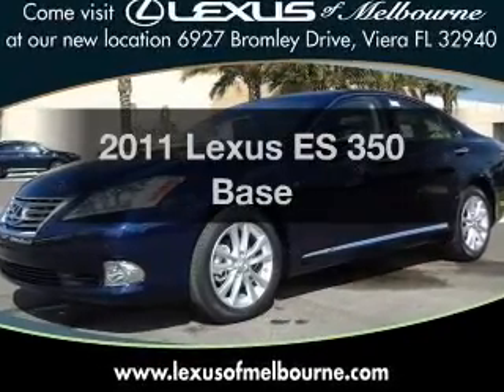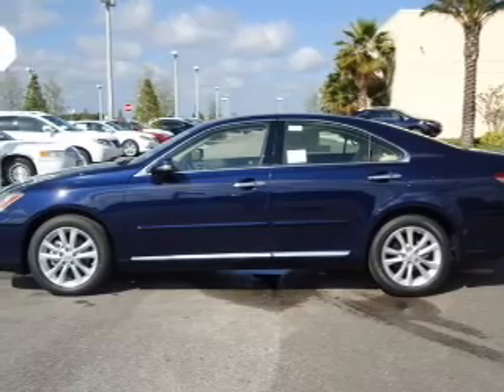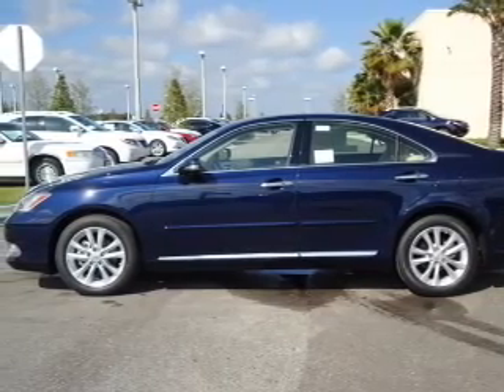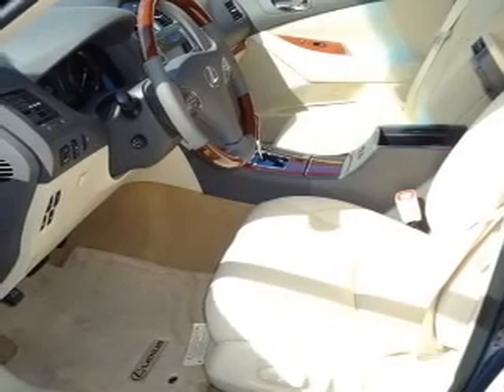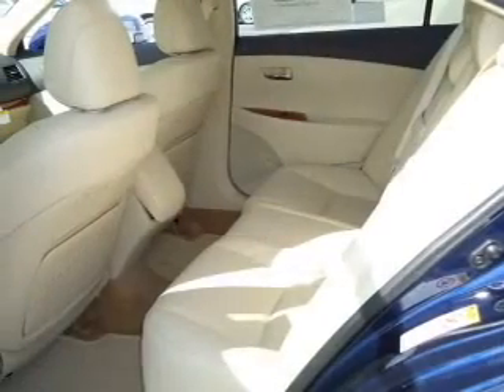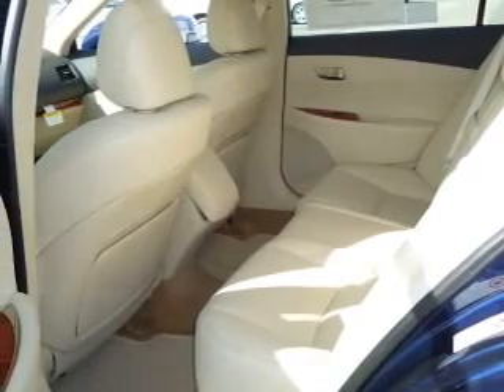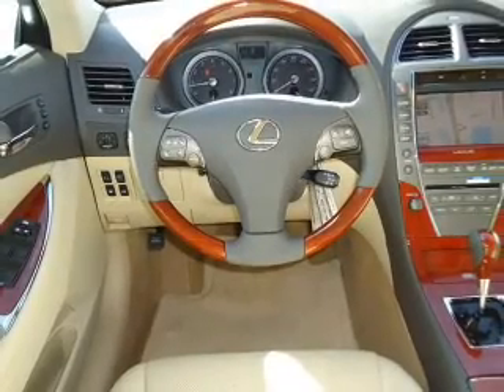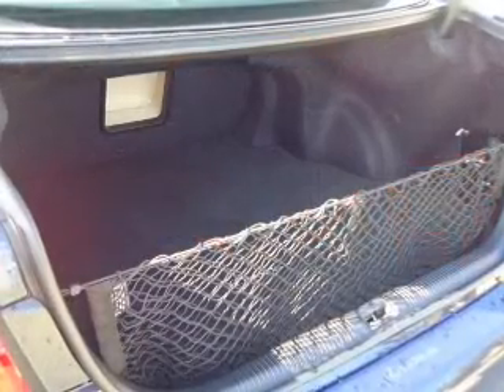2011 Lexus ES 350 - Viera FL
Year: 2011
Make: Lexus
Model: ES 350
Trim: Base
Engine: 3.5 liter 6 cylinder 24 valve
Transmission: 6-Speed Automatic
Color: Deep Sea Mica
Mileage: 18
Address:
6927 Bromley Dr